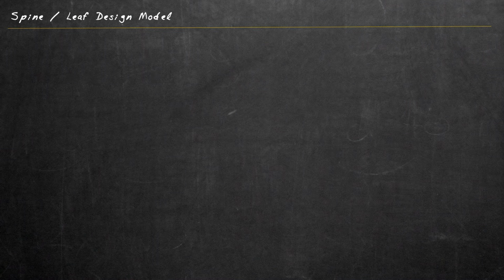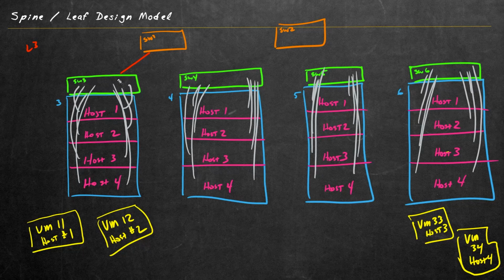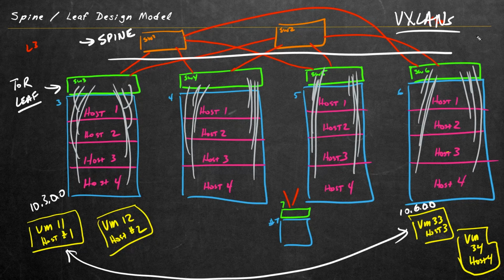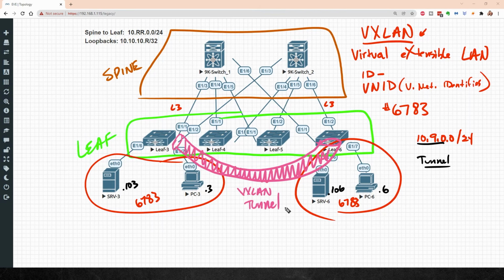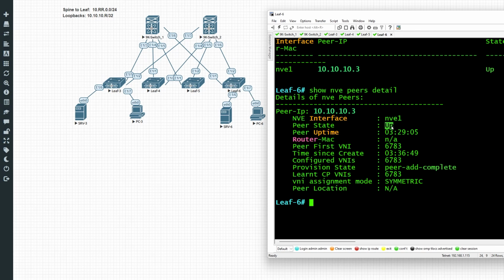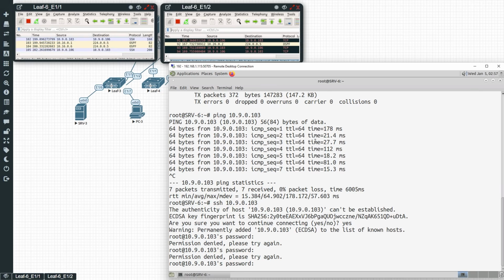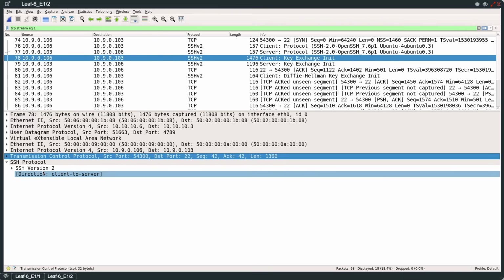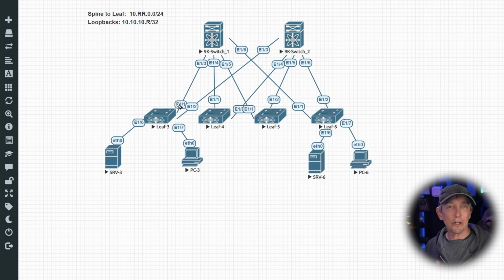Cisco Spine-leaf Network Topology | Cisco CCNA 200-301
This video explains the Spine-Leaf model and also introduces the concept of VXLANs  (Virtual eXtensible Local Area Networks).